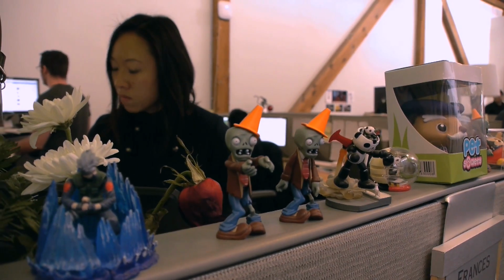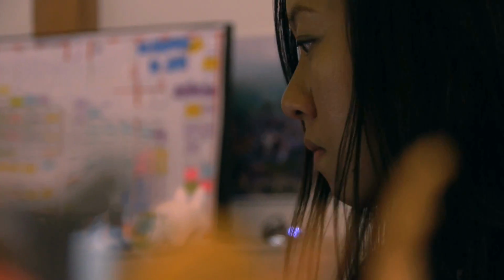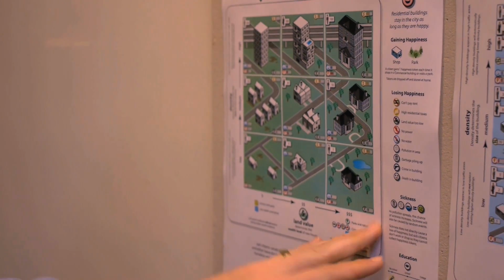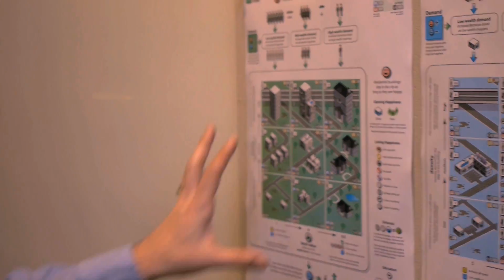SimCity: Interview mit Creative Director Ocean Quigley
Maxis Creative Director Ocean Quigley über das "Uhrwerk", das er "SimCity" nennt.